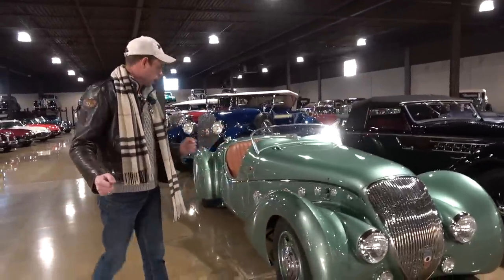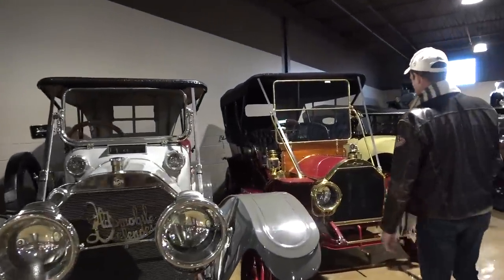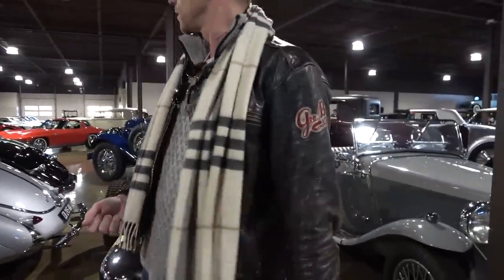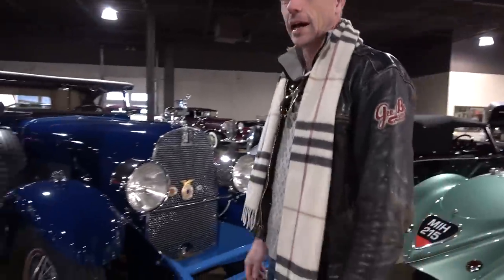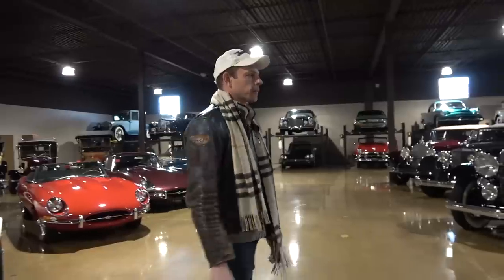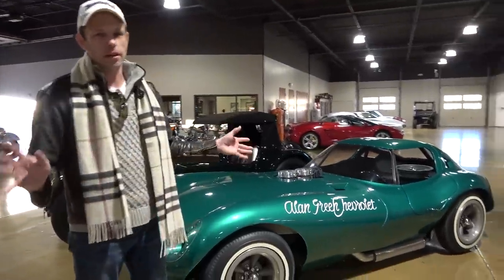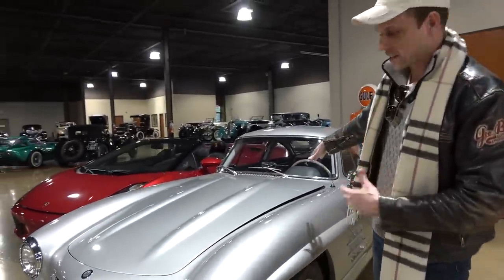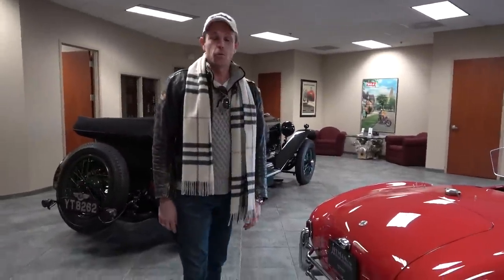Casey Putsch inside look at PRICELESS car dealership Hymann Ltd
Casey Putsch goes behind the scenes at Hymann LTD. A virtually priceless classic car dealership in St. Louis specializing in ultra rare machines from the 1800s through the mid twentieth century. Delage, Deusenberg, Auburn, Bentley, Rolls Royce, Lamborghini, Mercedes, Cord, Studebaker, Jaguar, Pierce Arrow, Cadillac, Hispano Suiza, Cheetah, Ac Cobra, and a live steam locomotive.

Follow Casey on IG!  Instagram @caseyputsch